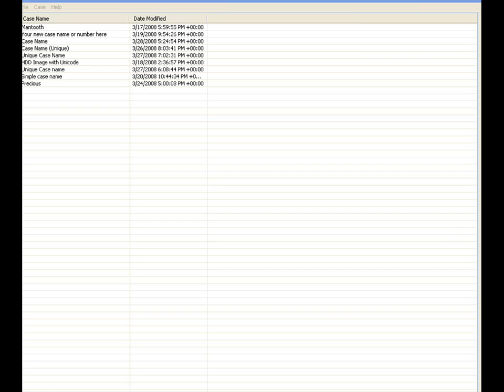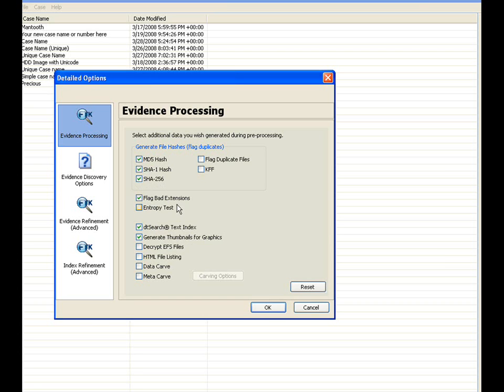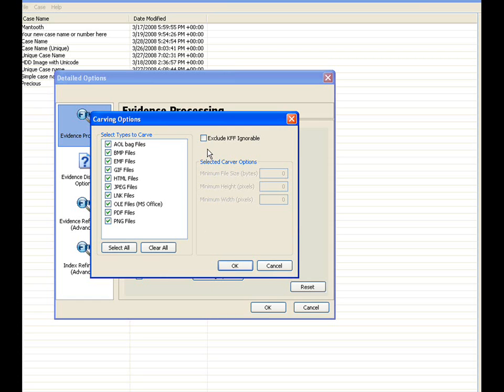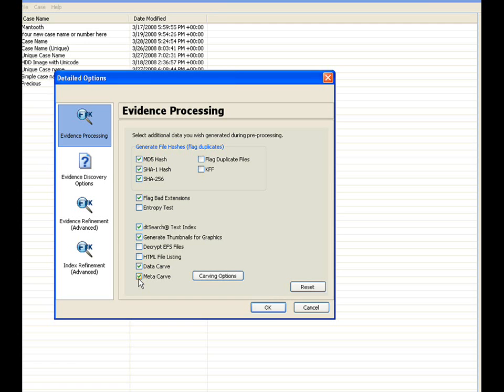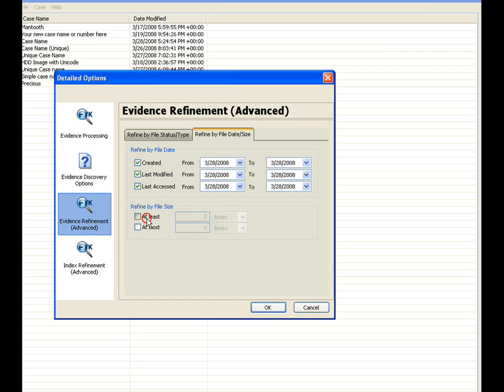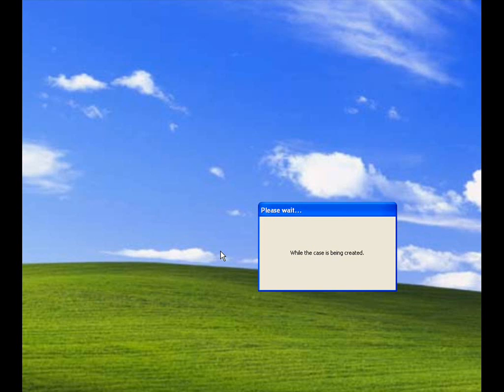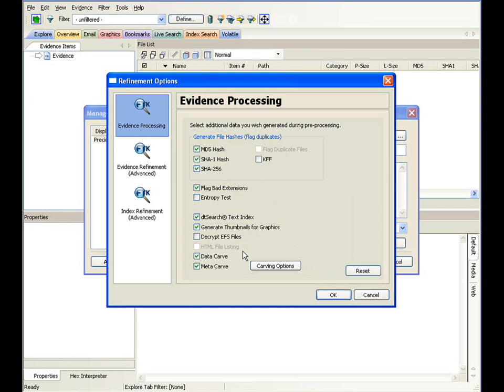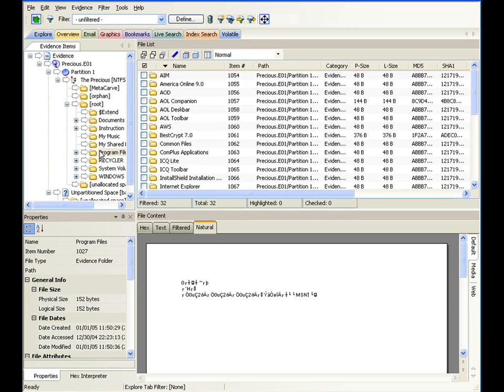Forensic Toolkit (FTK) Evidence Refinement and Processing1